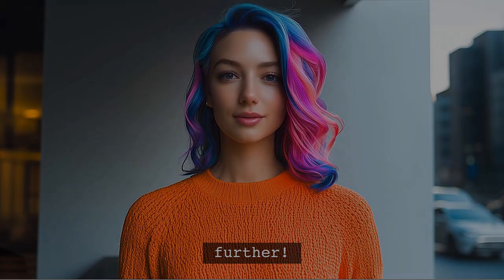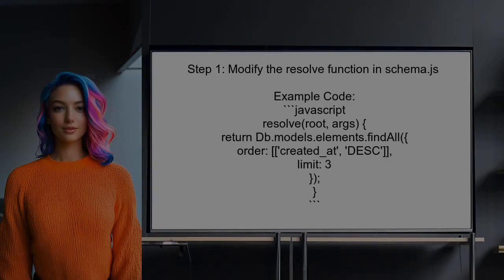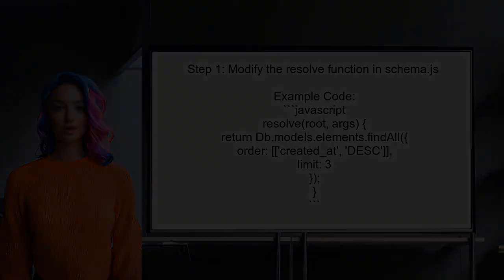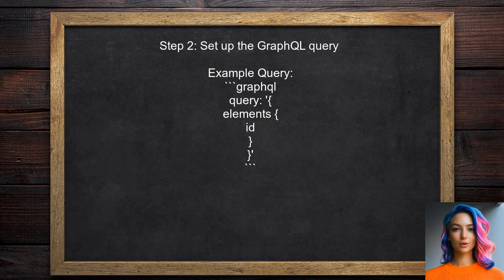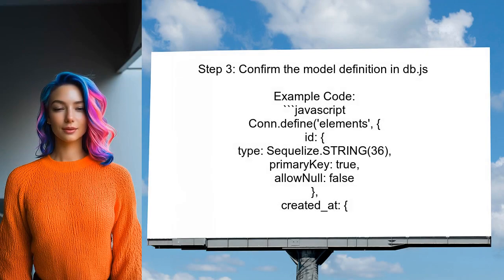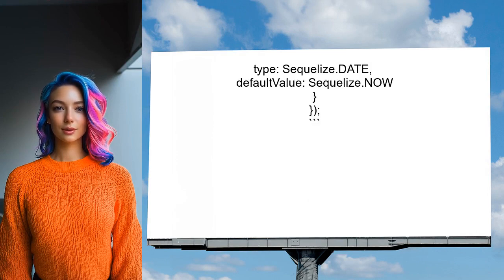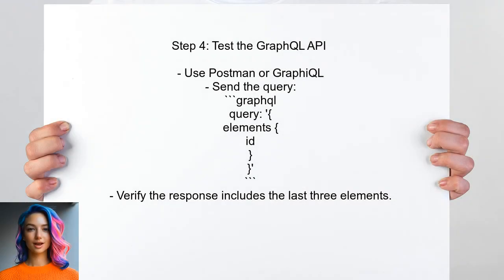How to Retrieve the Last 3 Elements in GraphQL: A Step-by-Step Guide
In this video, we’ll explore a common challenge faced by developers working with GraphQL: retrieving the last three elements from a dataset. Whether you're building a dynamic application or simply need to optimize your queries, understanding how to effectively fetch specific elements can enhance your data handling skills. Join us as we break down the process step-by-step, providing clear examples and practical tips to help you master this essential technique.

Today's Topic: How to Retrieve the Last 3 Elements in GraphQL: A Step-by-Step Guide

Related to: graphql, retrievelastelements, last3elements, graphqltutorial, step-by-stepguide,